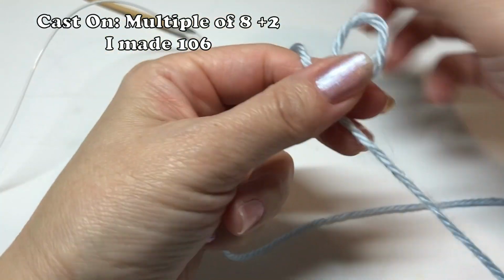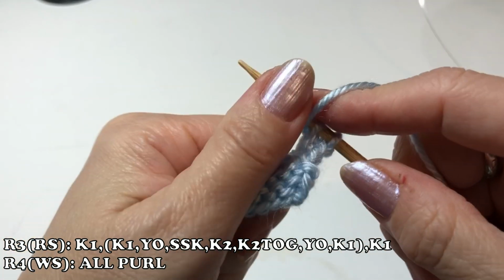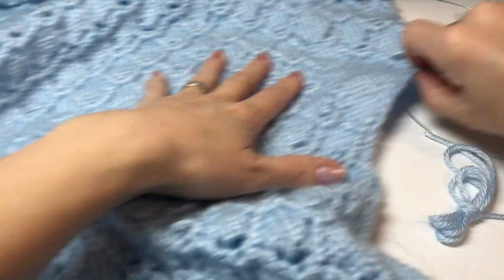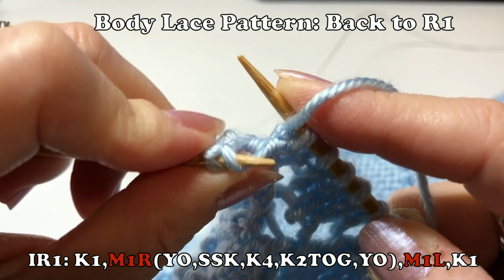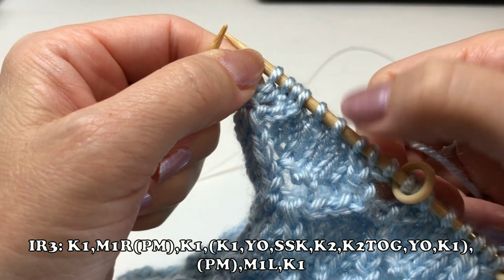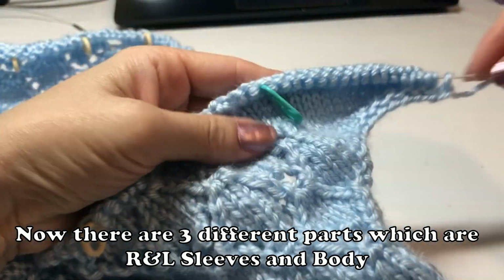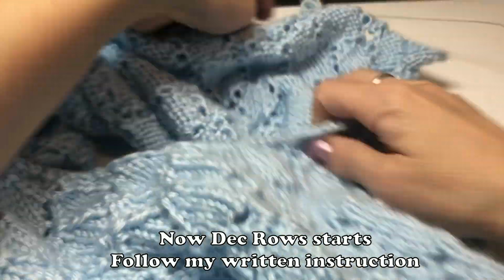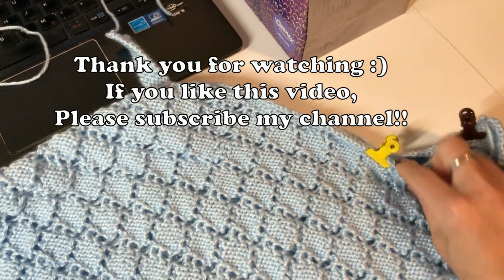DIY KNIT COLD SHOULDER SUMMER KNIT - Written pattern in the description box, check it out!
I can't wait for Summer to wear this!!
Much easier that it looks, Try it!

Abbreviations
R=ROW
K=KNIT
P=PURL
STS=STITCHES
INC=INCREASE
DEC=DECREASE
SSK=SLIP SLIP KNIT
K2TOG=KNIT 2 TOGETHER
RS=RIGHT SIDE
WS=WRONG SIDE
IR=INC ROW
DR=DEC ROW
YO=YARN OVER
M1R=MAKE 1 RIGHT
M1L=MAKE 1 LEFT
PM=PLACE THE MARKER

Here is the written pattern
DIY KNIT OFF SHOULDER TOP
CAST ON: MULTIPLE OF 8+2 / I DID 106
PLACE THE MARKER IF YOU WANT AS FOLLOWINGS:
9 STS AT BEG AND END, REST OF THEM ARE 8 STS EACH

PREP ROW
1(WS): ALL KNIT
2(RS): ALL PURL
3(WS): ALL PURL

BODY (ALL WS ARE ALL PURL)
R1 (RS): K1, (YO, SSK, K4, K2TOG, YO), K1
R3: K1, (K1, YO, SSK, K2, K2TOG, YO, K1), K1
R5: K1, (K2, YO, SSK, K2TOG, YO, K2), K1
R7: K1, (K2, K2TOG, YO, YO, SSK, K2), K1
R9: K1 (K1, K2TOG, YO, K2, YO, SSK, K1), K1
R11: K1, (K2TOG, YO, K4, YO, SSK), K1
R12 (WS): ALL PURL
REP R1-R12 UNTIL YOUR DESIRE LENGTH, YOU WILL STOP UNTIL YOU HIT YOUR ARMPIT  & MUST FINISH R12 (ARMPIT ROW STARTS ON R1)

INCREASING (CREATE ARMPIT FOR BOTH SIDE)(ALL WS ARE ALL PURL
IR1 (RS): K1, MIR, (YO, SSK,K4, K2TOG, YO), M1L, K1
IR3: K1, M1R, PM, K1, (K1, YO, SSK, K2, K2TOG, YO, K1), K1, PM, M1L, K1
IR5: K2, M1R, SM, K1, (K2, YO, SSK, K2TOG, YO, K2), K1, SM, M1L, K2
IR7: K3, M1R, SM, K1 (K2, K2TOG, YO, YO, SSK, K2), K1, SM, M1L, K3
IR9: K4, M1R, SM, K1 (K1, K2TOG, YO, K2, YO, SSK, K1), K1, SM, M1L, K4
IR11: K5, M1R, SM, K1, (K2TOG, YO, K4, YO, SSK), K1, SM, M1L, K5
IR13: K6, M1R, M1R, SM, K1, (YO, SSK, K4, K2TOG, YO), K1, SM, M1L, M1L, K6
IR15: K8, M1R, M1R, SM, K1, (K1, YO, SSK, K2, K2TOG, YO, K1), K1, SM, M1L, M1L K8
IR17: K10, M1R, M1R, SM, K1, (K2, YO, SSK, K2TOG, YO, K2), K1, SM, M1L, M1L, K10
IR19: K12, M1R, M1R SM, K1 (K2, K2TOG, YO, YO, SSK, K2), K1, SM, M1L, M1L, K12
IR21: K14 M1R, M1R, SM, K1 (K1, K2TOG, YO, K2, YO, SSK, K1), K1, SM, M1L, M1L K14
IR23: K16, M1R, M1R, SM, K1, (K2TOG, YO, K4, YO, SSK), K1, SM, M1L, M1L, K16
** Yellow makers are armpit parts: must be Multiple of 8+2

NOW YOU WILL KNIT 3 DIFFERENT PARTS: ARM, BODY, ARM: USING BODY LACE PATTERN
WHEN ARM PARTS HIT YOUR DESIRE LENGTH, STOP KNITTING, BUT MUST FINISH WITH ROW 11.
I DID TOTAL OF (REPEAT R1-R12) 2 TIMES & (R1-R11) 1 TIME

LET’S FINISH WITH ARM PARTS ON R12 ➡ JUST CAST OFF BOTH ARM PARTS WHICH INCREASED BEFORE
REST OF BODY WILL BE JUST ALL PURL

CHEST (DECREASING): ALL WS ARE ALL PURL
DR1 (RS): K1, SSK, K4, K2TOG, YO, (YO, SSK, K4, K2TOG, YO), YO, SSK, K4, K2TOG, K1
DR3: K1, SSK, K2, K2TOG, YO, K1 (K1, YO, SSK, K2, K2TOG, YO, K1), K1, YO, SSK, K2, K2TOG, K1
DR5: K1, SSK, K2TOG, YO, K2, (K2, YO, SSK, K2TOG, YO, K2), K2, YO, SSK, K2TOG, K1
DR7: K1, SSK, K3, (K2, K2TOG, YO, YO, SSK, K2), K3, K2TOG, K1
DR9: K1, SSK, K2, (K1, K2TOG, YO, K2, YO, SSK, K1), K2, K2TOG, K1
DR11: K1, SSK, K1, (K2TOG, YO, K4, YO, SSK), K1, K2TOG, K1
DR13: K1, SSK, (YO, SSK, K4, K2TOG, YO), K2TOG, K1
DR15: SSK, (K1, YO, SSK, K2, K2TOG, YO, K1), K2TOG
DR17: K1, SSK, YO, SSK, K2TOG, YO, K2, (K2, YO, SSK, K2TOG, YO, K2), K2, YO, SSK, K2TOG, YO, K2TOG, K1
DR19: SSK, K2TOG, YO, YO, SSK, K2, (K2, K2TOG, YO, YO, SSK, K2), K2, K2TOG, YO, YO, SSK, K2TOG
DR21: K1, SSK, K1, YO, SSK, K1, (K1, K2TOG, YO, K2, YO, SSK, K1 K1, K2TOG, YO, K2, YO, SSK, K1), K1, K2TOG, YO, K1, K2TOG, K1
DR23: K1, SSK, K1, YO, SSK, (K2TOG, YO, K4, YO, SSK), K2TOG, YO, K1, K2TOG, K1
DR25: K1, SSK, K2GOG, YO, (YO, SSK, K4, K2TOG, YO), YO, SSK, K2TOG, K1
DR27: K1, SSK, K1, (K1, YO, SSK, K2, K2TOG, YO, K1), K1, K2TOG, K1
DR29: K1, SSK, (K2, YO, SSK, K2TOG, YO, K2), K2TOG, K1
DR31: SSK, (K2, K2TOG, YO, YO, SSK, K2), K2TOG
DR33: SSK, K2TOG, YO, K2, YO, SSK, K1, (K1, K2TOG, YO, K2, YO, SSK, K1), K1, K2TOG, YO, K2, YO, SSK, K2TOG
DR35: K1, SSK, K3, YO, SSK, (K2TOG, YO, K4, YO, SSK), K2TOG, YO, K3, K2TOG, K1
DR37: K1, SSK, K2, K2TOG, YO, (YO, SSK, K4, K2TOG, YO), YO, SSK, K2, K2TOG, K1
DR39: K1, SSK, K2TOG, YO, K1, (K1, YO, SSK, K2, K2TOG, YO, K1), K1, YO, SSK, K2TOG, K1
DR41: K1, SSK, K2, (K2, YO, SSK, K2TOG, YO, K2), K2, K2TOG, K1
DR43: K1, SSK, K1, (K2, K2TOG, YO, YO, SSK, K2), K1, K2TOG, K1
DR45: K1, SSK, (K1, K2TOG, YO, K2, YO, SSK, K1), K2TOG, K1
DR47: SSK, (K2TOG, YO, K4, YO, SSK), K2TOG
DR49: K1, SSK, KNIT UNTIL LAST 3 STS, THEN K2TOG, K1
DR50 (WS): K1, SSK, KNIT UNTIL LAST 3 STS, THEN K2TOG, K1

CAST OFF + ADD BOTH RIGHT & LEFT STRAPS